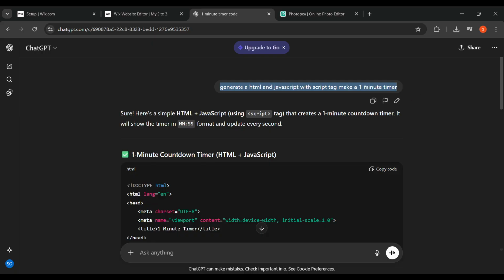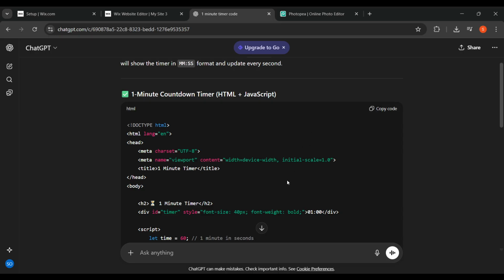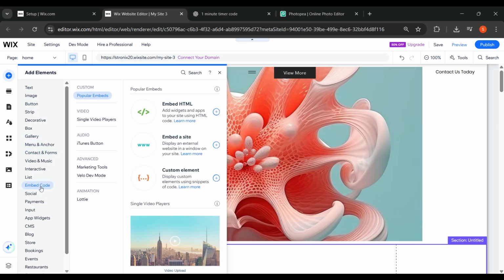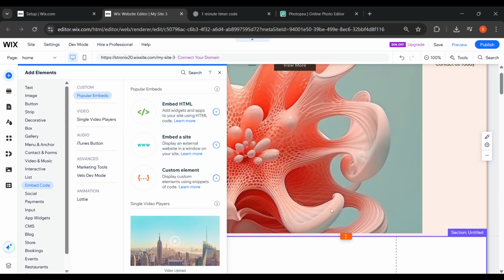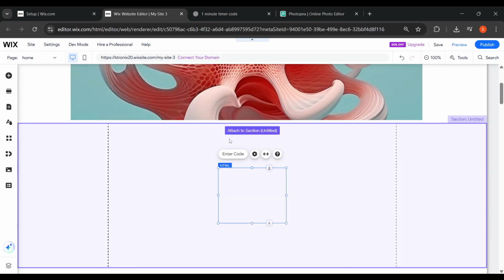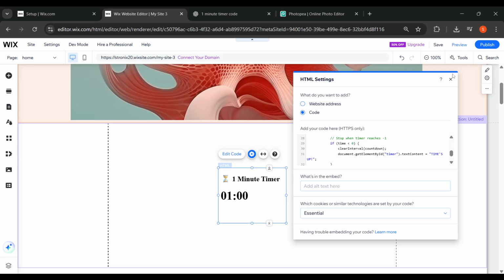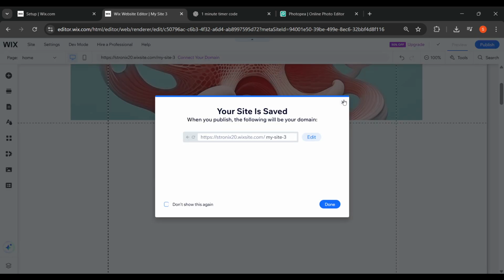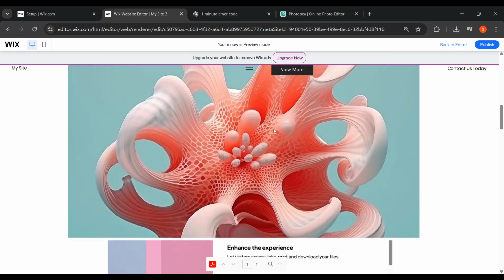How to Add a Countdown Timer to Wix (Step By Step) (2026 Guide)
How to Add a Countdown Timer to Wix (Step By Step) (2025 Guide)